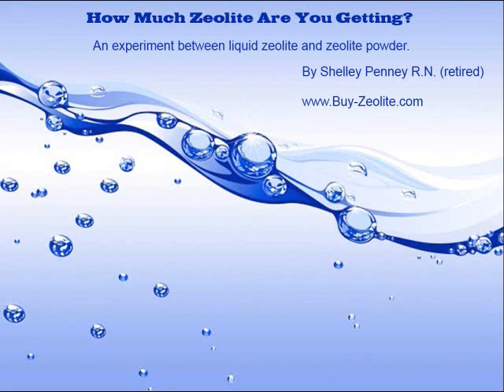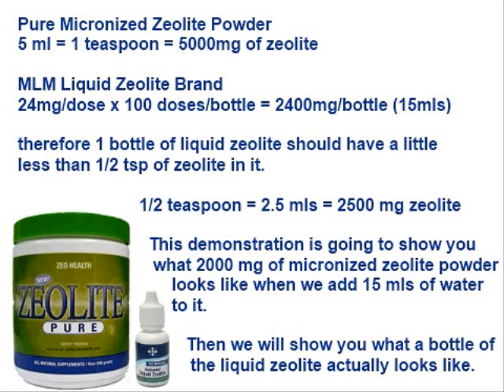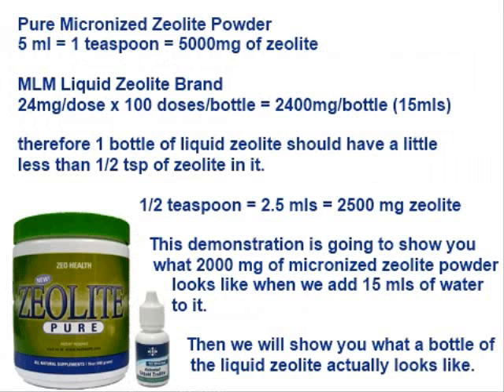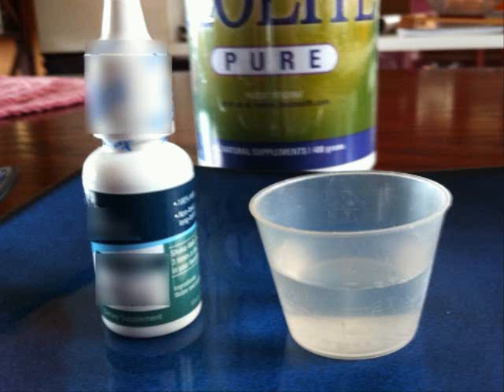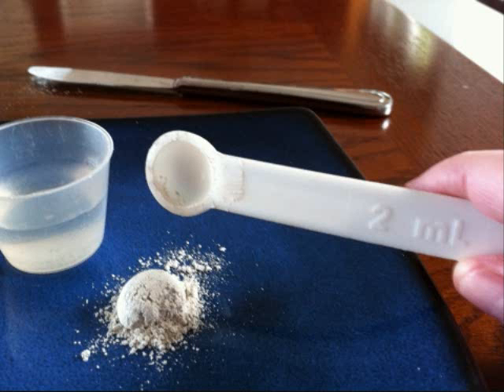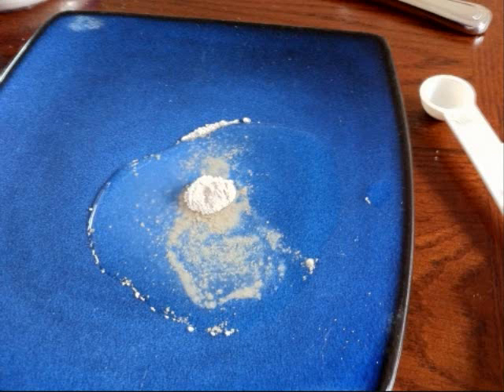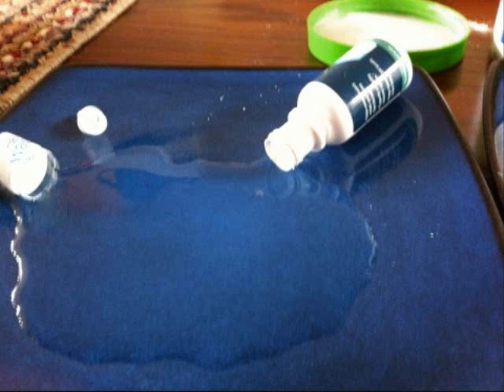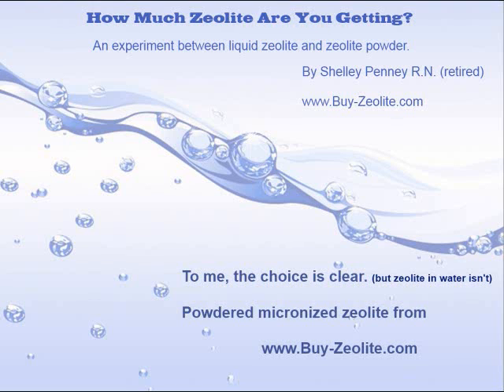Liquid Zeolite- How Much Zeolite Is In It?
Liquid zeolite is all the rage. How much zeolite are you really getting though? Watch this before you buy zeolite